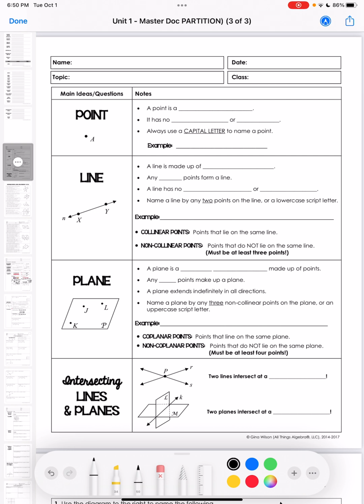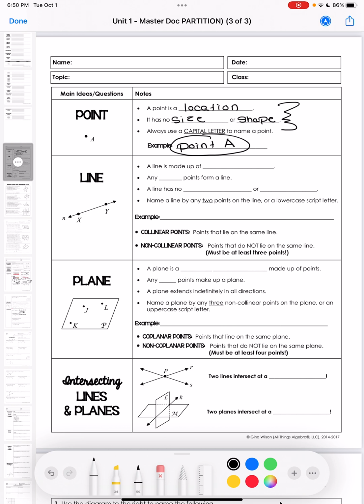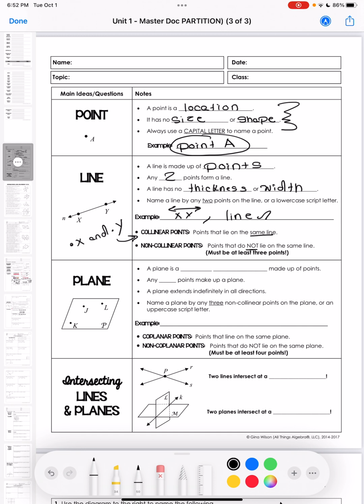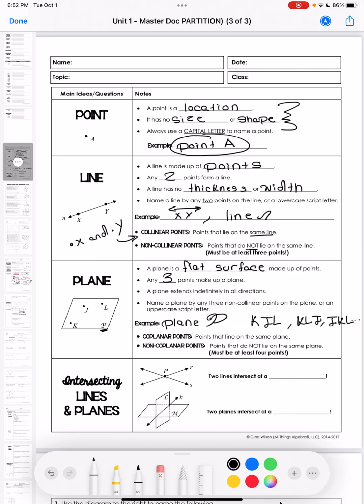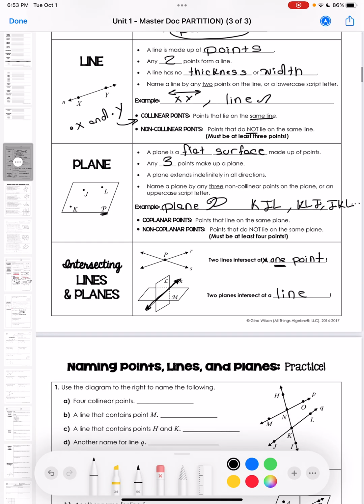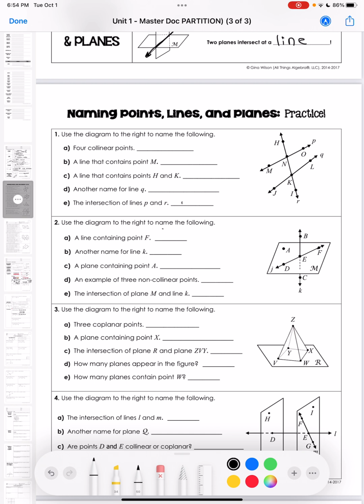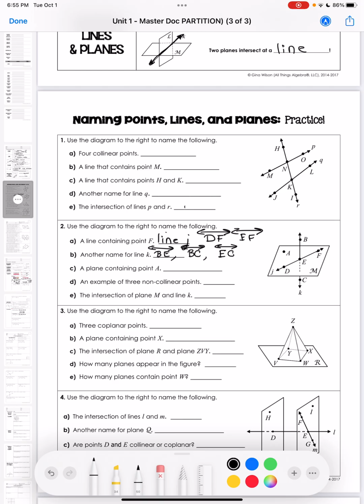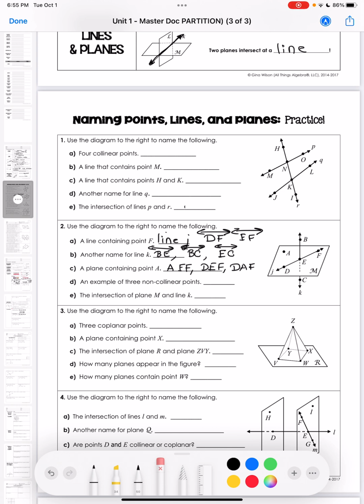Math Lab 1.1